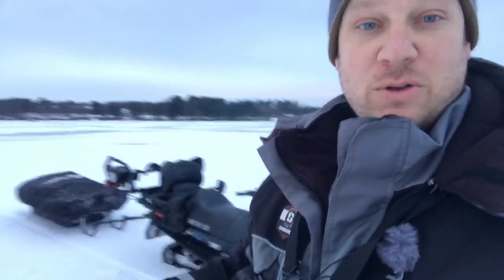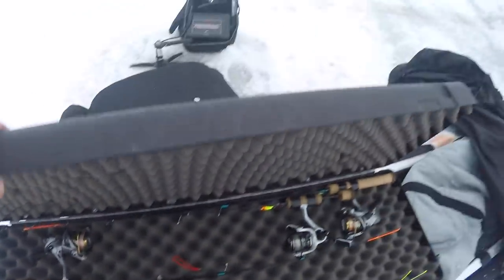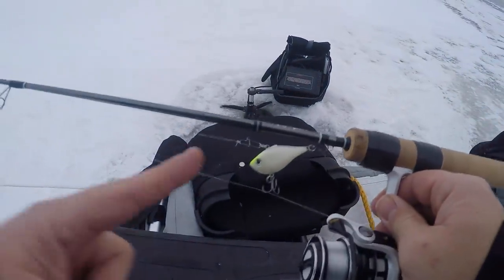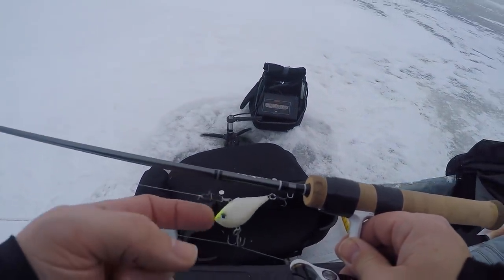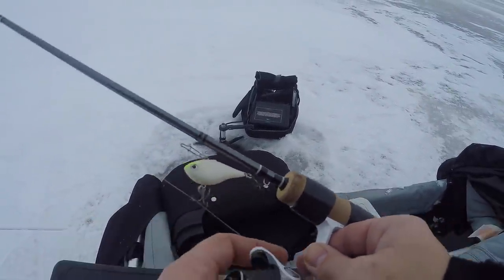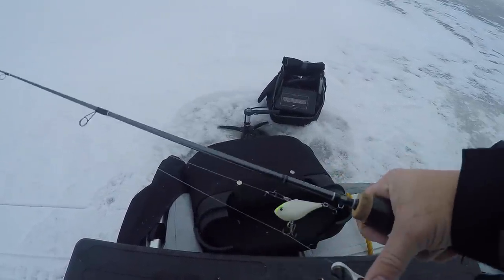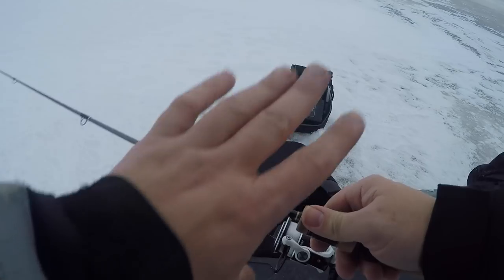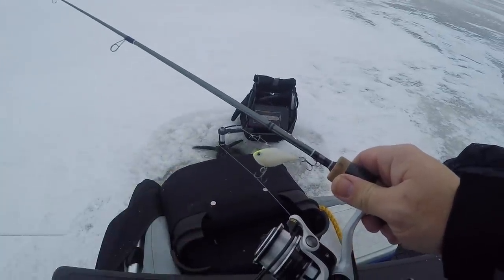Walleye LOVE this lure! (Ice Fishing Tips to CATCH MORE FISH!)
I got out Ice Fishing for Walleye the other day and was struggling to find what they wanted but finally figured out what lure they couldn't resist!

~Ice Fishing gear used in this video~
1. Rapala Glow #4 Rippin Rap
2. Hammered Gold Slender Spoon
3. IFishPro Tip-Up